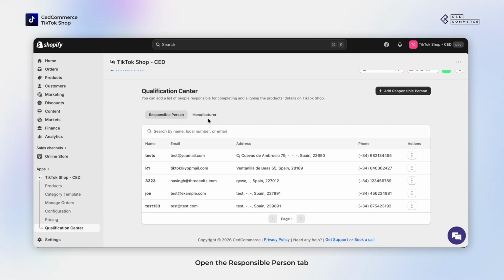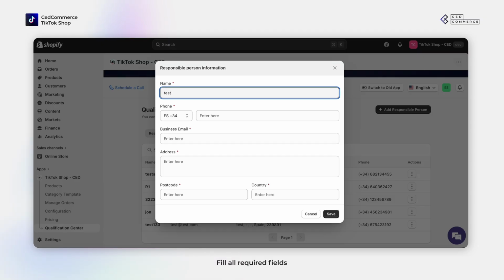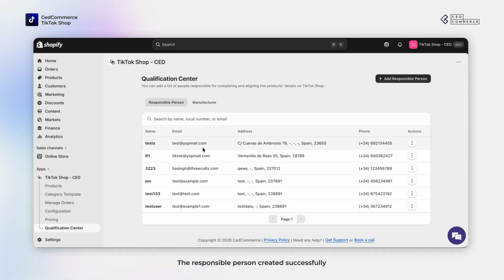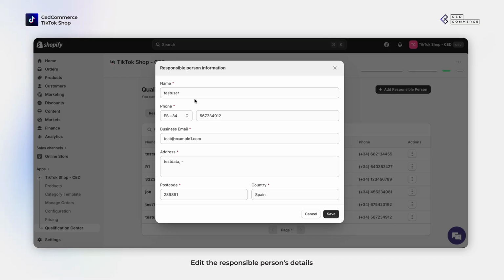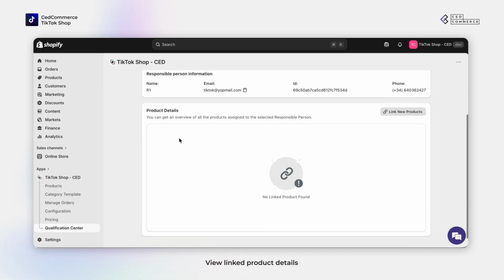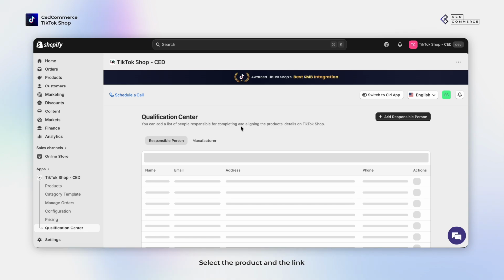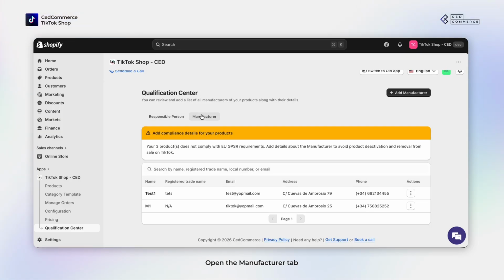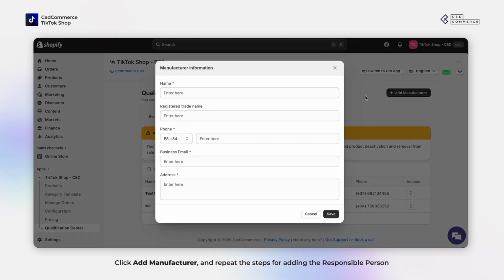How to stay EU GPSR Compliant on TikTok Shop with CedCommerce TikTok Shop integration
Worried about your TikTok Shop products getting deactivated or removed for not meeting EU GPSR requirements?

This step-by-step tutorial walks you through the Qualification Center inside the CedCommerce TikTok Shop app — so you can add responsible persons, link manufacturers, and keep every listing compliant without missing a detail.

In this video, you'll learn how to navigate to the Qualification Center, add and edit a Responsible Person, link products to them, manage product assignments, switch to the Manufacturer tab, add manufacturer compliance details, and ensure your products meet EU GPSR requirements — so they stay live and sellable on TikTok Shop.